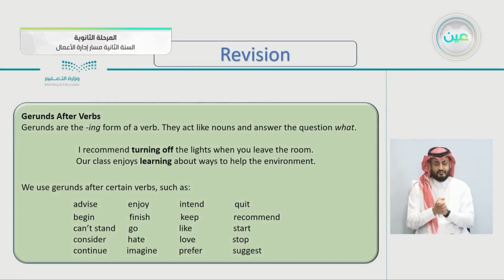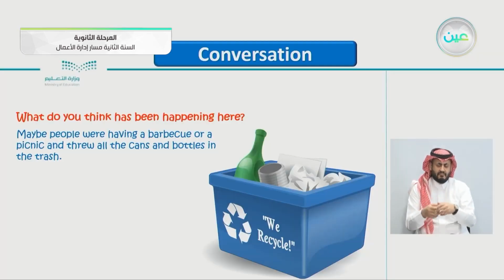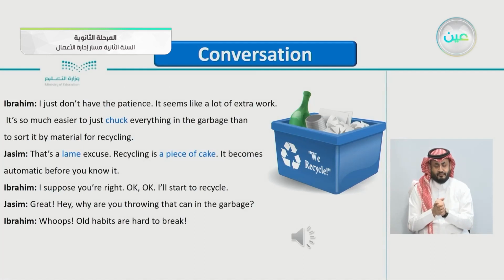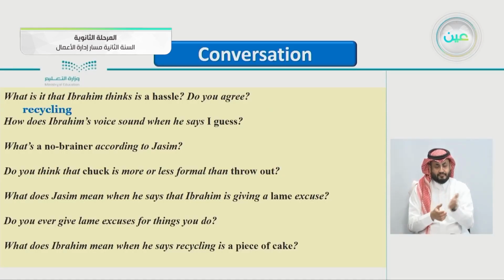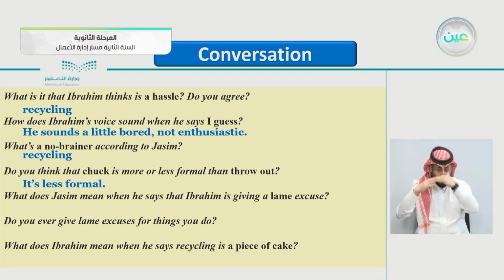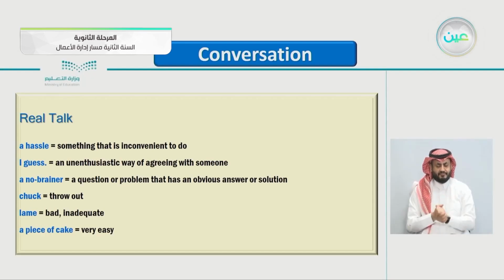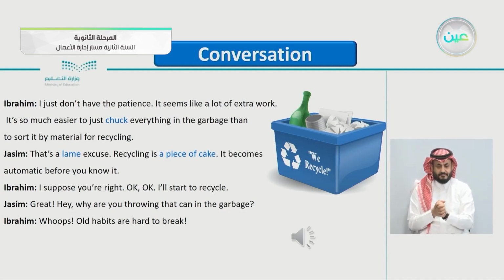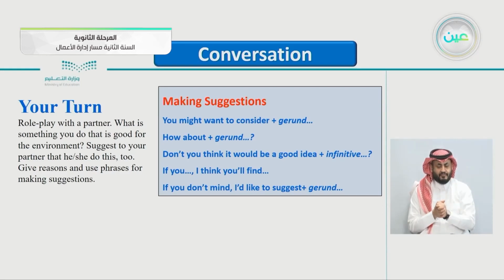U2: Conversation - اللغة الإنجليزية (2-2) - مسار إدارة الأعمال - السنة الثانية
الحصة الثالثة - الأحد - الأسبوع الرابع - مسار إدارة الأعمال - السنة الثانية